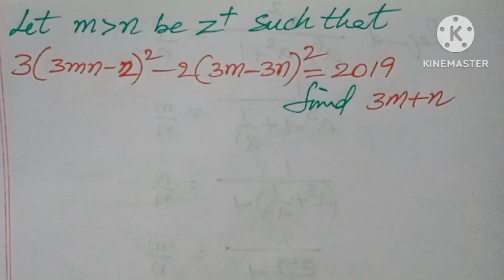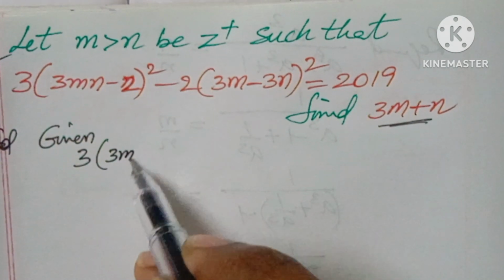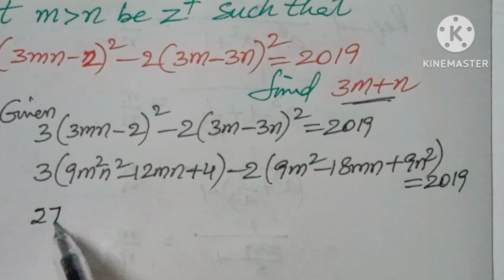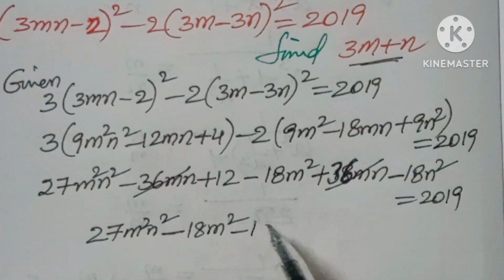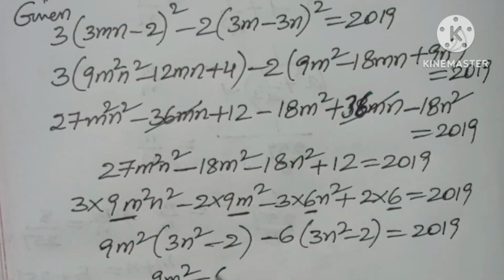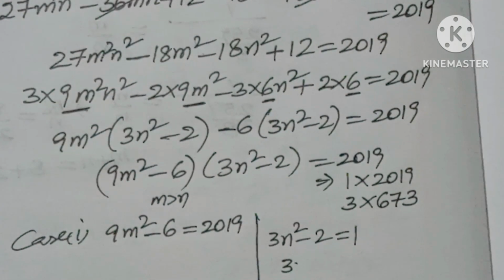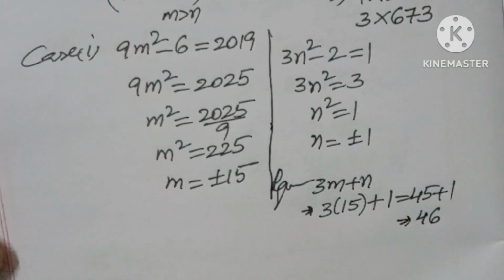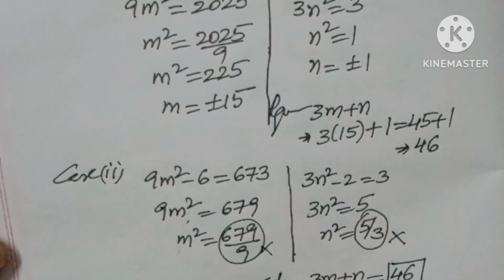Solve This Math Olympiad Question Within 3 Minutes@AyaansMath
Solve This Math Olympiad Question Within  5 Minutes‎@AyaansMath
A Nice Math Olympiad Algebra Problem To Solve!Let's Nailed it!@AyaansMath

 olympiad mathematics
 olympiad
olympiad question
math olympiad preparation
 math olympiad
mathematical olympiad
maths
maths olympiad
american maths olympiad question olympiad math
maths trick
 olympiad questions
math olympiad algebra
algebra
Hi friends ,

Math olympics
olympiad exam
math olympiada
British Math olympiad
olympics math
olympics mathematics
mathcounts
math at work
Exponential equation
Linear equation
Radical equation

Thankyou,
Ayaan sir
yourever

UCnEHtO0JF9SsuoLyAmz